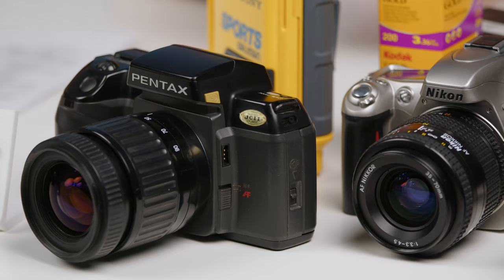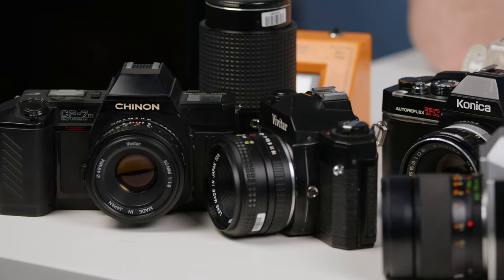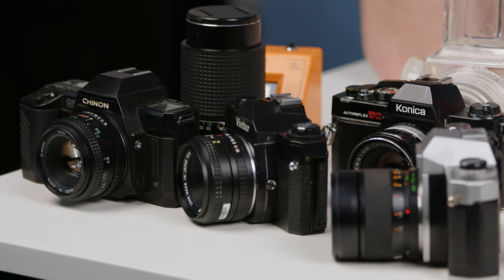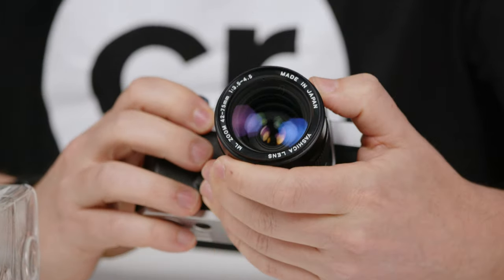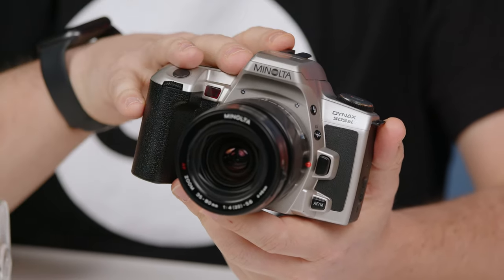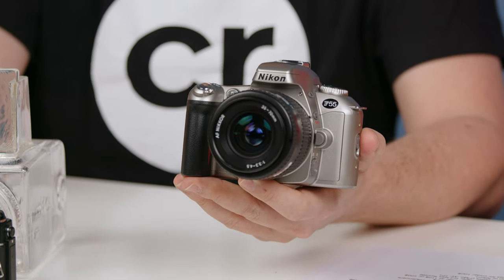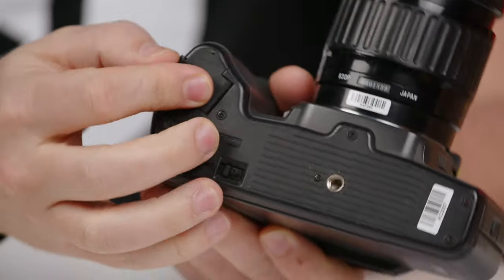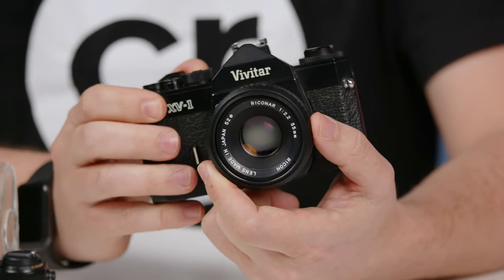How to Find 35mm SLR Film Cameras for Under 100$ / €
Connor & Nico talk about how to find cheap 35mm SLRs and put together some sample kits. These cameras can take photos just as well as popular models, but are much easier for newcomers to find and appreciate!

Time Codes:
00:00 - Introduction
00:30 - Why Cheap SLRs?
01:35 - What is an SLR?
02:26 - Where to Find Film Cameras?
02:50 - Issues with Buying Cameras
05:25 - Cheap SLRs from Kamerastore
06:50 - Third Party Cameras - Overview
07:35 - Chinon CP-7m
08:30 - "Dead" Brands
09:30 - Vivitar XV-1
10:25 - Is All-Manual Best?
11:15 - Small Manufacturers - Overview
12:15 - Konica Autoreflex TC
12:44 - Spending a Bit More
13:05 - Cheap Gear Defects
13:55 - Yashica FR II
15:10 - Aesthetics
16:18 - Autofocus Cameras - Overview
19:28 - Minolta Dynax 505si
20:00 - Nikon F55
20:54 - Film Moving Inside!
21:25 - Autofocus Advantages
22:45 - Pentax SF-10
24:12 - Electronic vs. Manual Cameras
26:35 - Tips on Hunting for Deals
28:55 - Non-Beginner Advice
29:58 - Final Thoughts
30:45 - Buying from Kamerastore